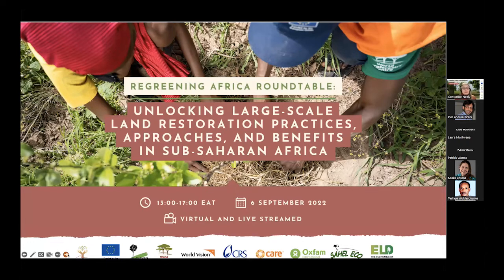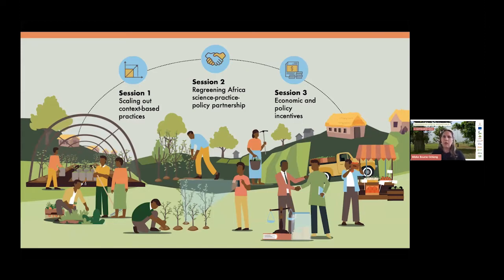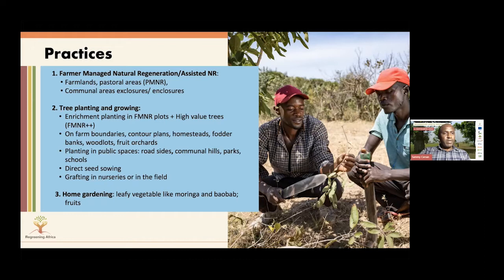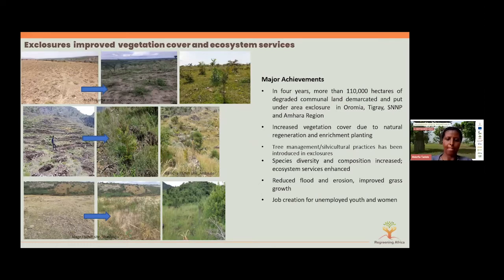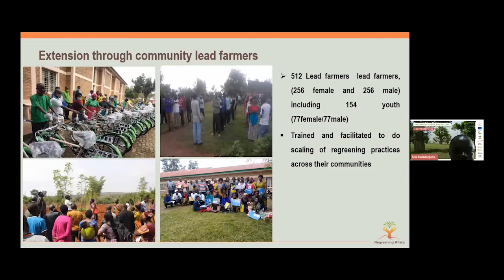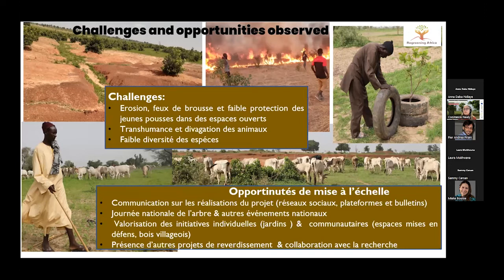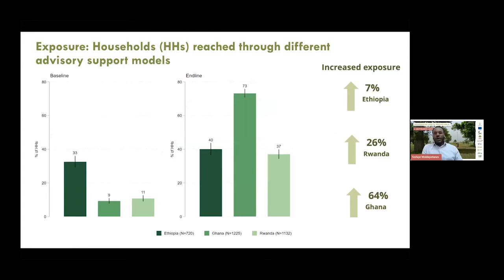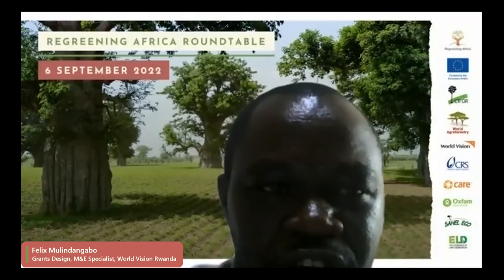Regreening Africa Roundtable Session 1: Scaling out context-based practices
What practices will work where and how can we encourage widespread uptake? These are the questions that were addressed in this session as we investigate the many sustainable land management practices in the project and the approaches to scale them out. We will also investigate the impact of both the advisory models and the practices through preliminary impact evaluation results.